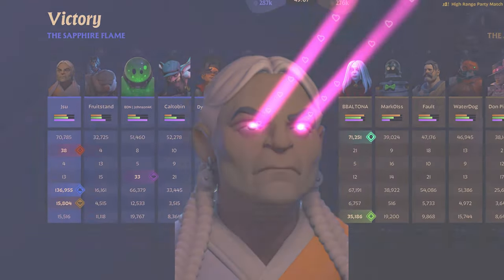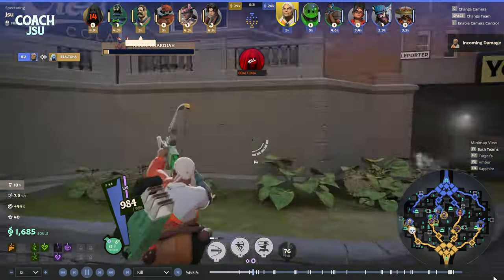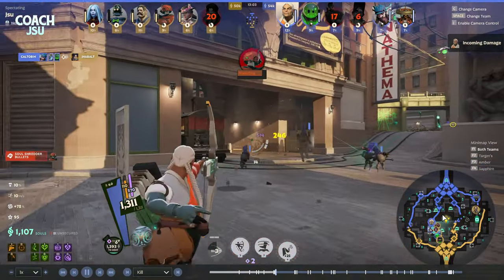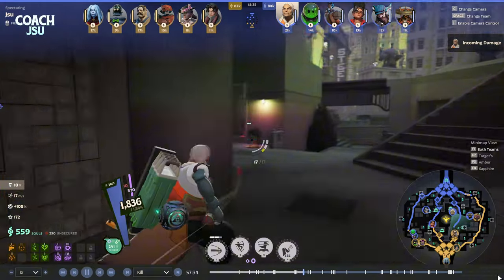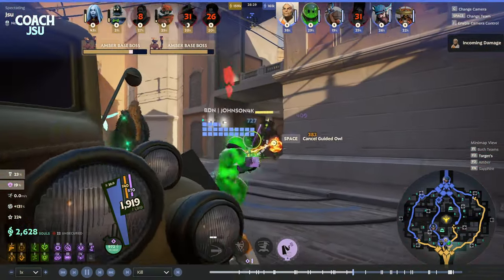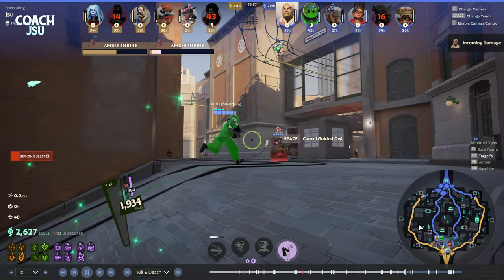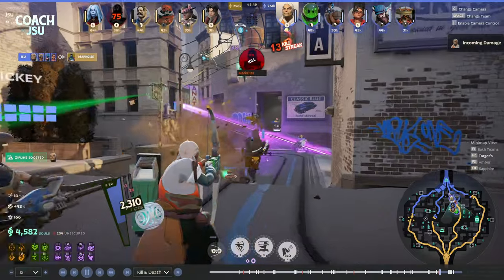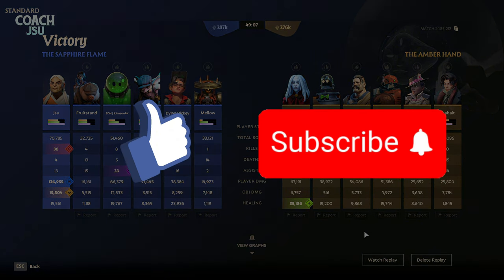136.9K DMG! NEW Grey Talon is UNSTOPPABLE... 38 KILLS 😱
Grey Talon is COMPLETELY BROKEN after the October 24th patch! 🔥
Dropped 38 kills with 136k damage - this build is absolutely UNSTOPPABLE!

If you thought last video's 22 kills was crazy, watch this... The buffs to Spirit Power scaling and movement speed make Grey Talon an absolute MONSTER.